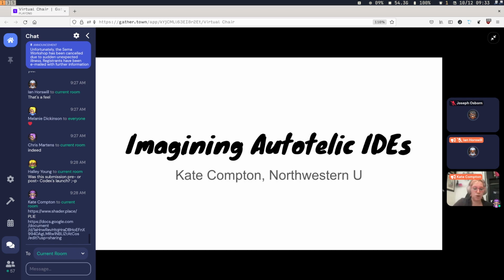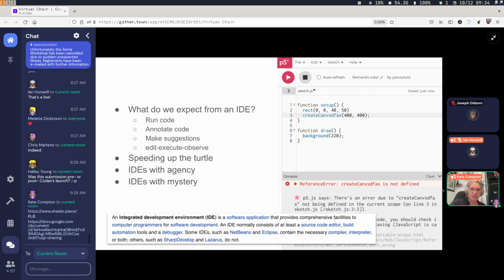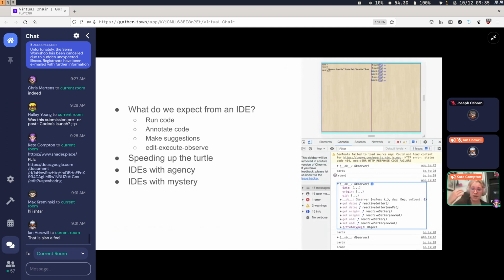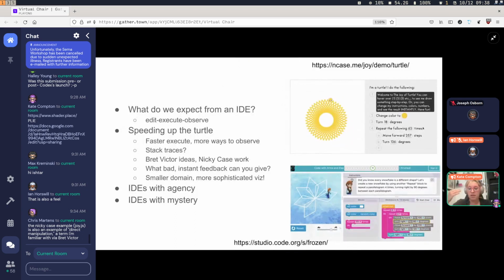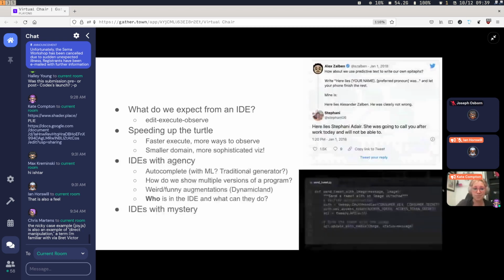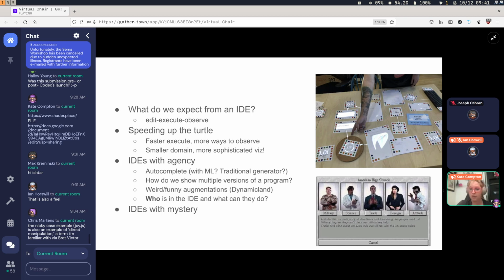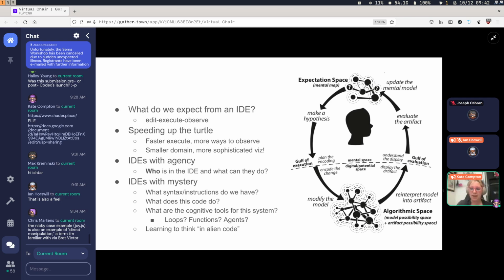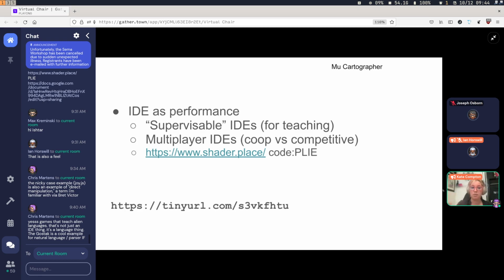Presentation 11, Kate Compton, Imagining Autotelic IDEs